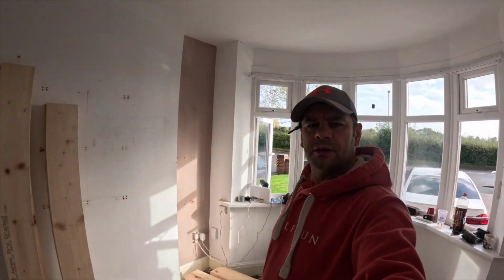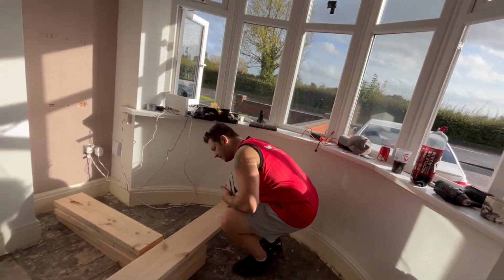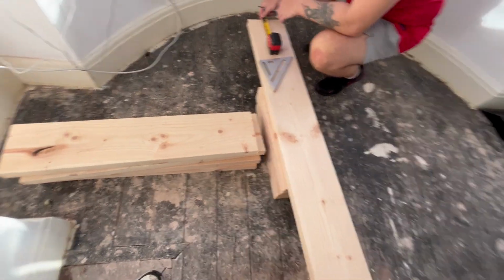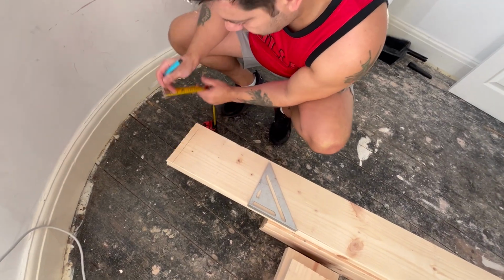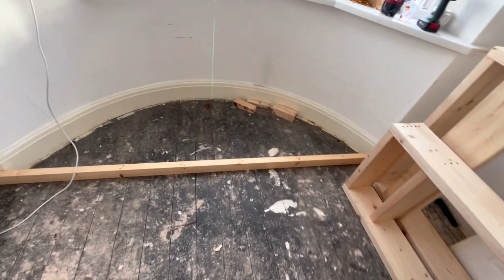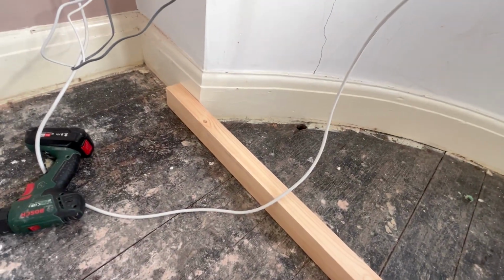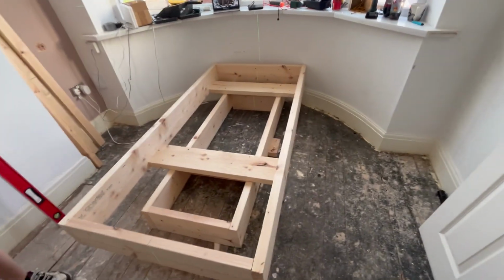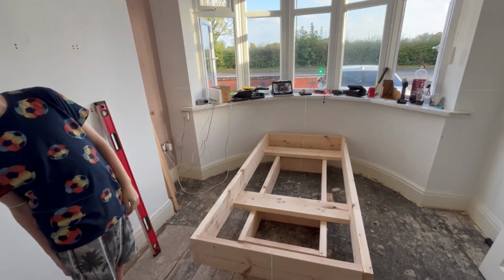GAMER ROOM Transformation Episode 2 - Building a Floating Bed Into a Bay Window